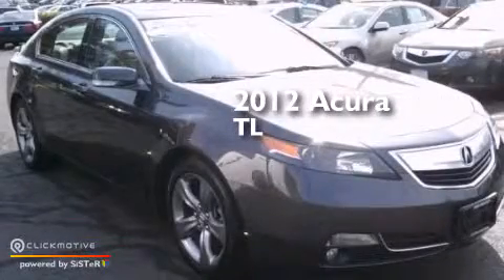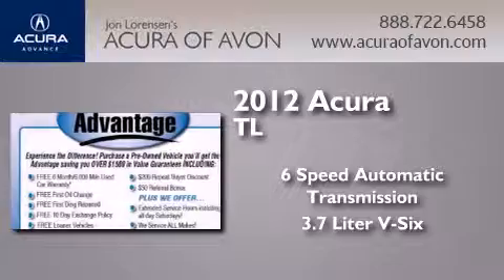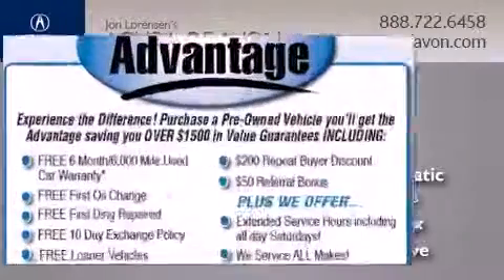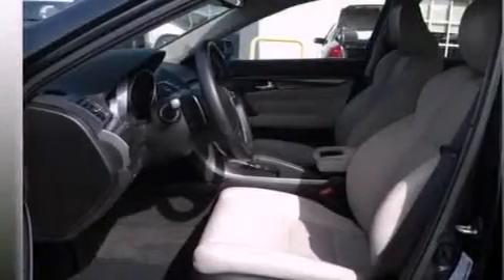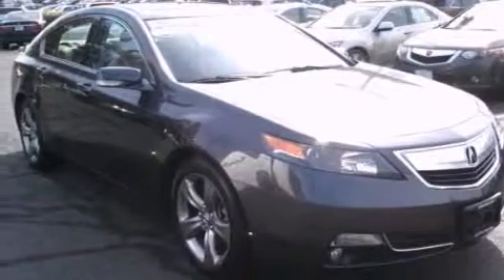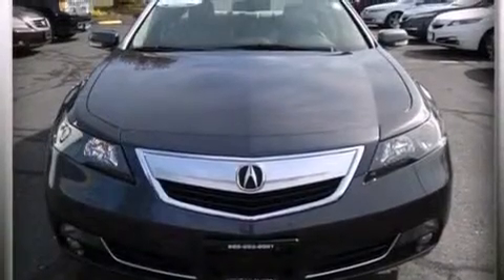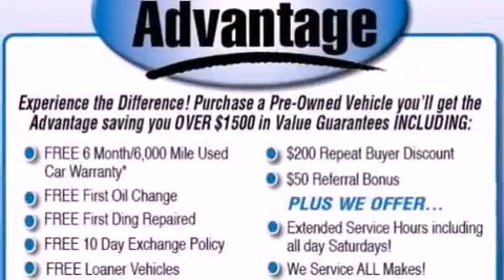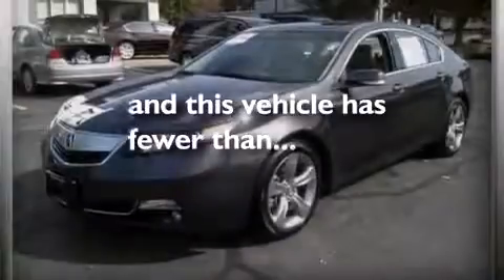2012 Acura TL Canton CT 06019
We have been honored to serve the Canton CT area , we promise that your experience at our dealership will exceed your expectations ! Year : 2012 Make : Acura Model : TL Engine : Gas V6 3.7L/223 Trans . : Automatic Exterior : Graphite Luster Metallic Miles : 36,638 Interior : Taupe Acura of Avon 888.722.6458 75 Albany Turnpike Canton , CT 6019